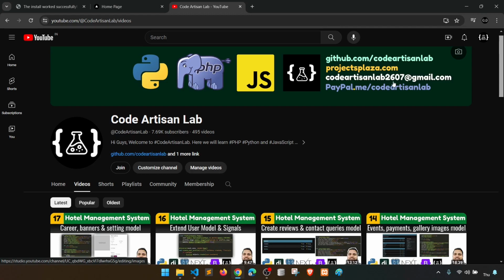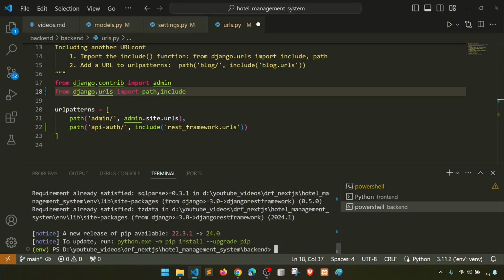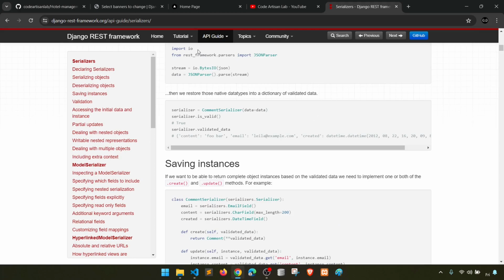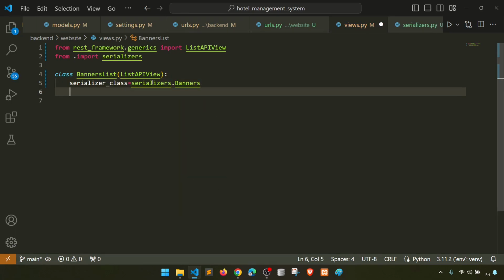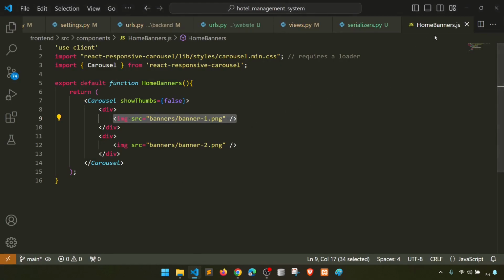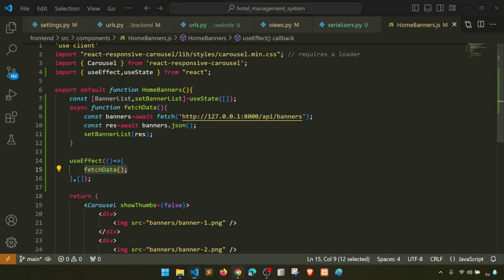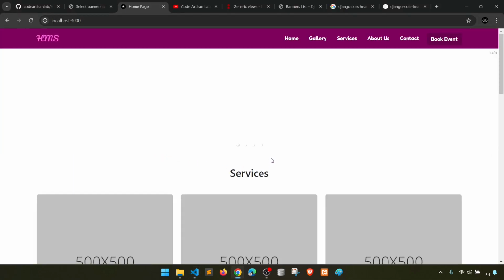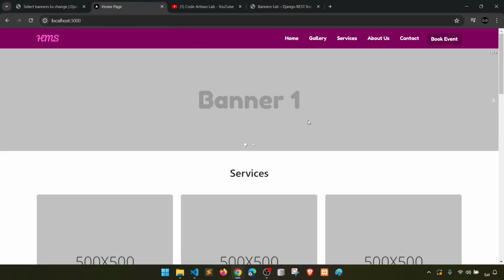NextJs fetch data||show banners on home page||Hotel management system||django next.js tutorials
Part-18: Welcome to CodeArtisanLab. In this video,We will start creating our APIs and we will start from home page banners. We will see how we can set media setting for showing images on front, fetch data from django server and show in our home page banner section.

shobhathakur0859@okaxis
UPI | Google Pay | PayTM | PhonePay